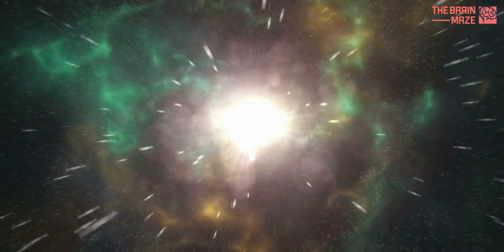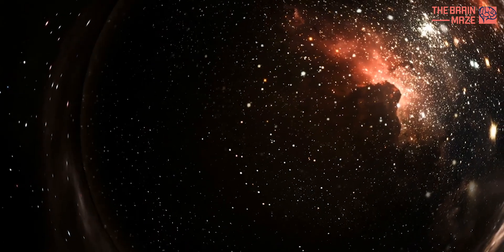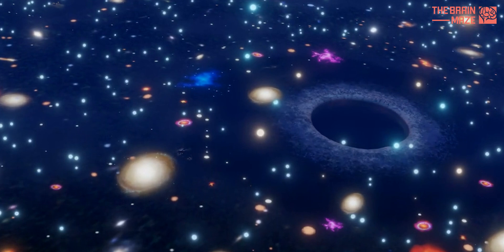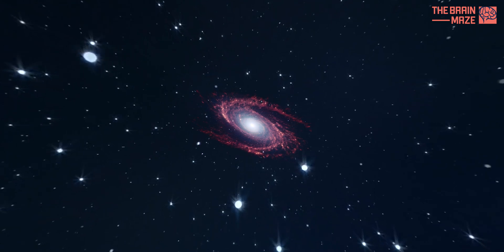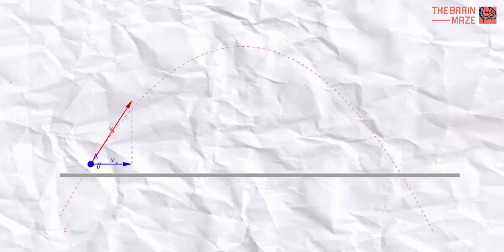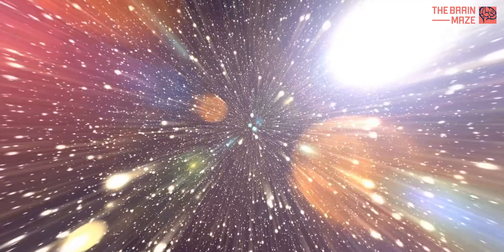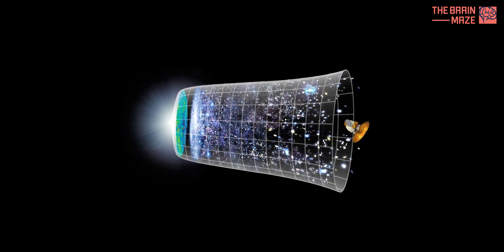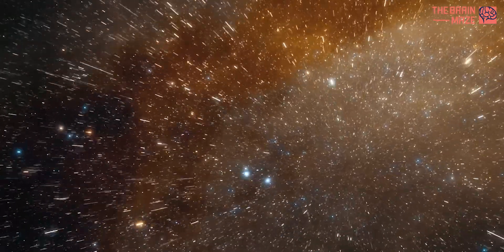How can the Universe be bigger than its age?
If you know that the Universe is 13.8 billion years old, you may have often heard of objects discovered in space at a distance of lightyears greater than that value, and wondered how this can be.
How can the Universe be bigger in lightyears than its own age? Isn't this a contradiction?